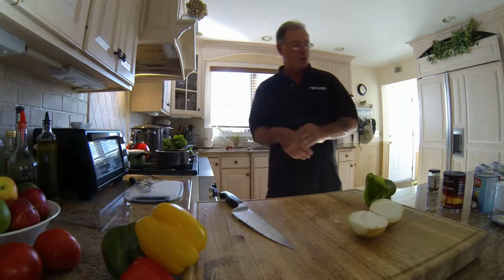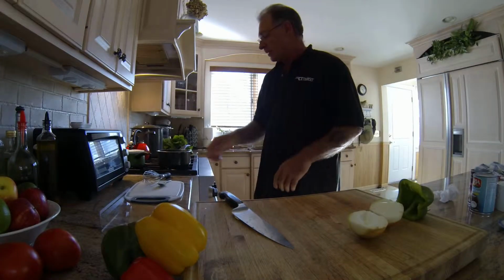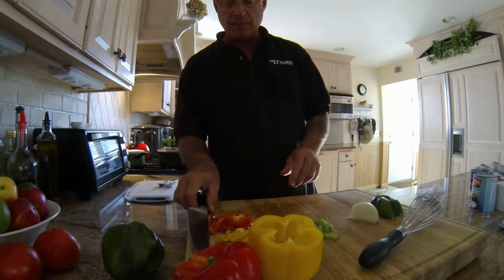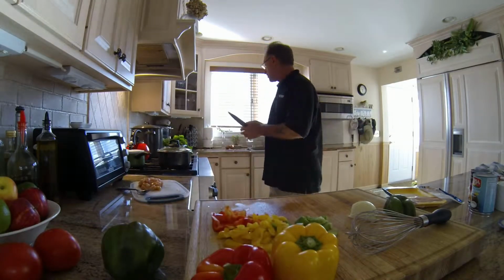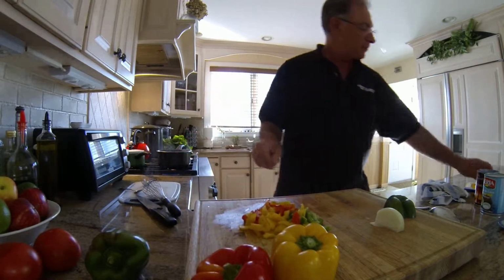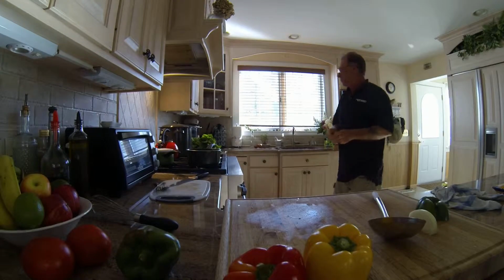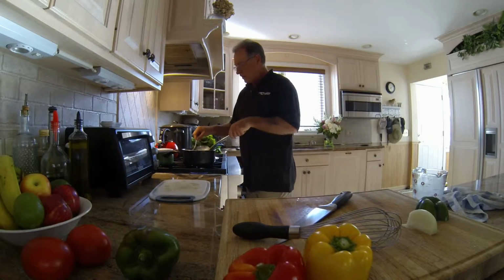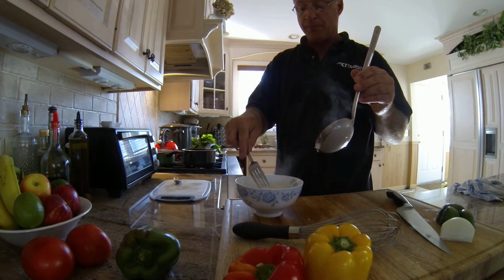Green Curry for Cora Part 1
Green Curry Recipe